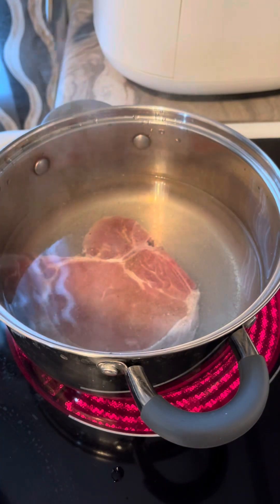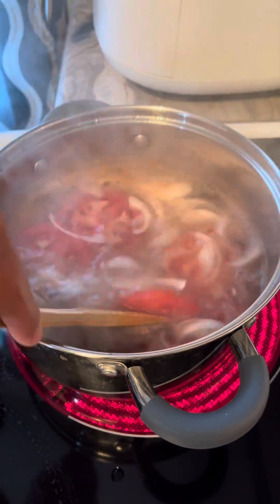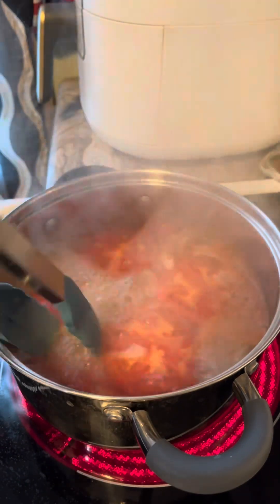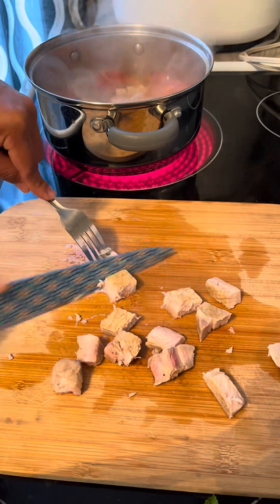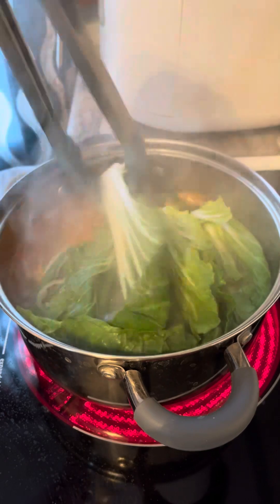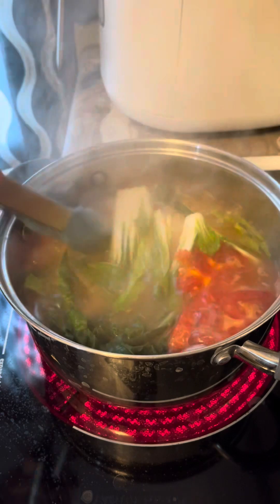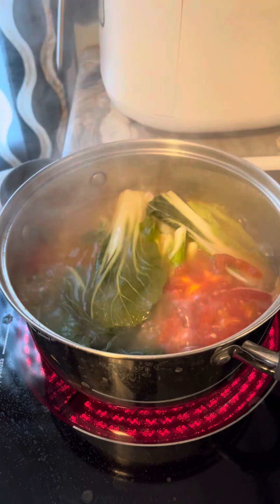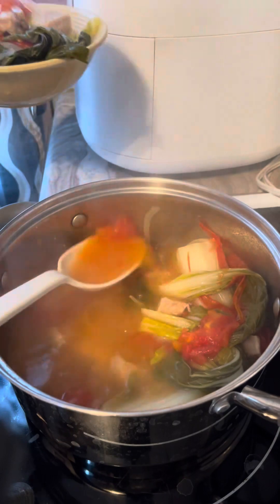Boiled Pork Soup Good for Cold Weather.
This is one of my Favorite Dish every time the cold weather hits.